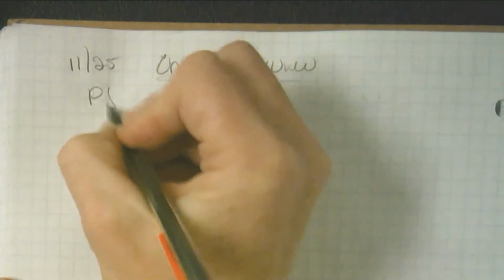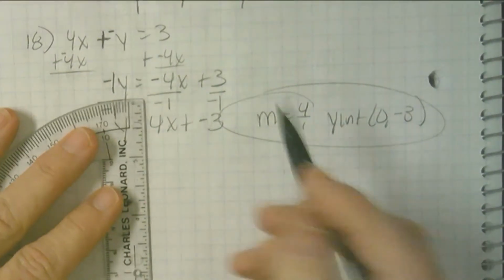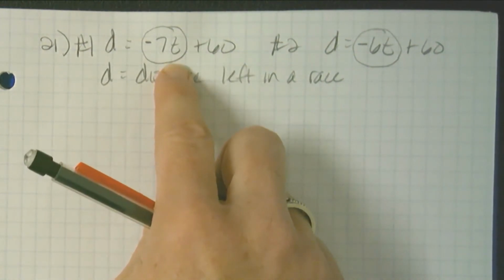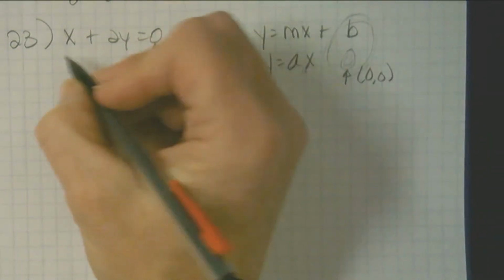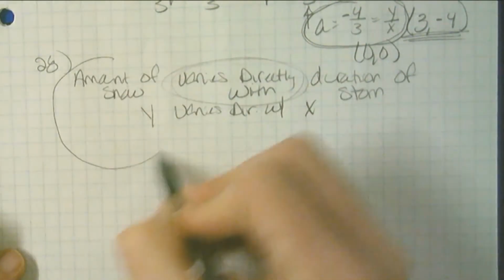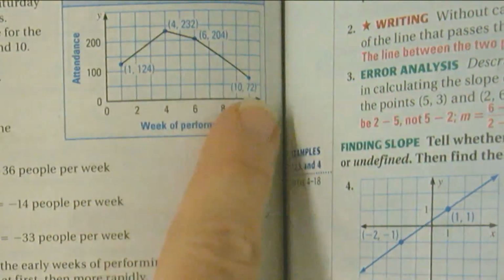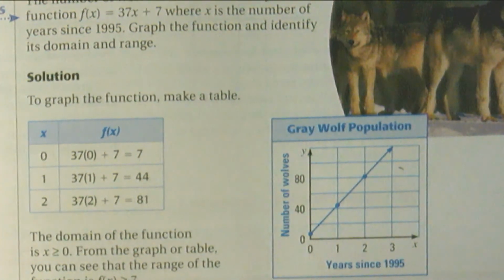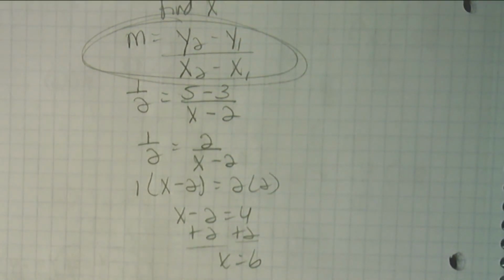11 25 8X Chap 3 Test Review